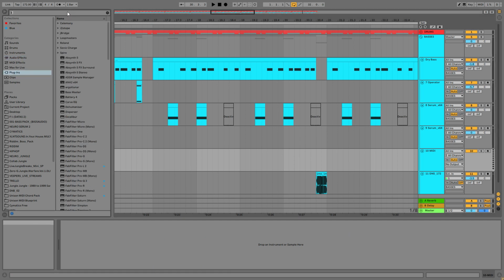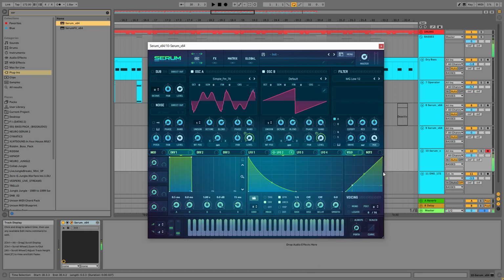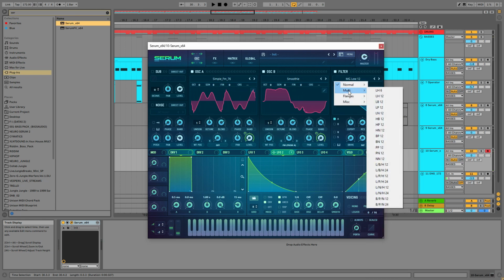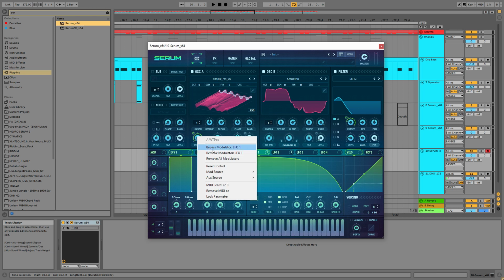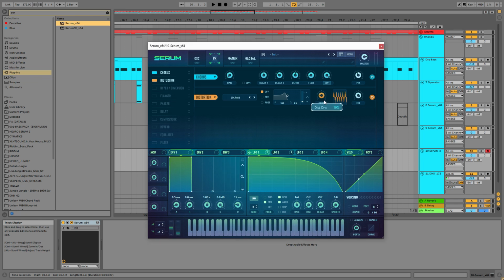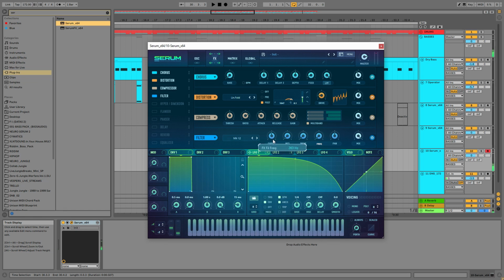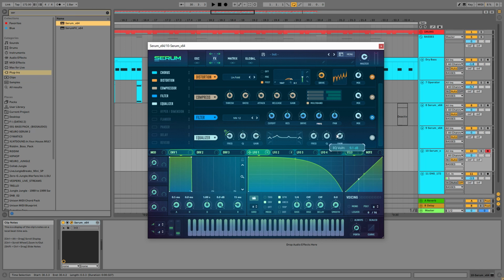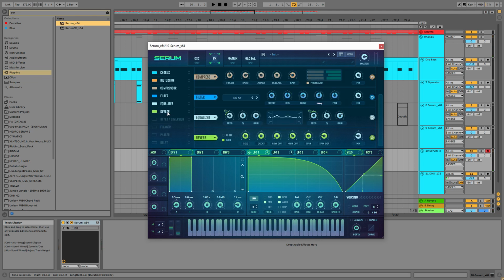NOISIA Stab Bass Tutorial SERUM {DRUM AND BASS MASTER CLASS)